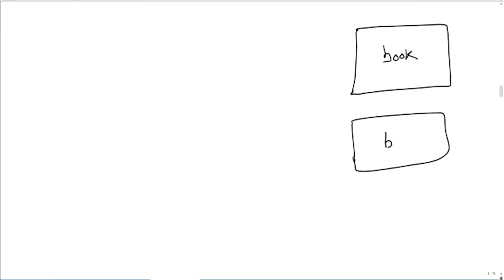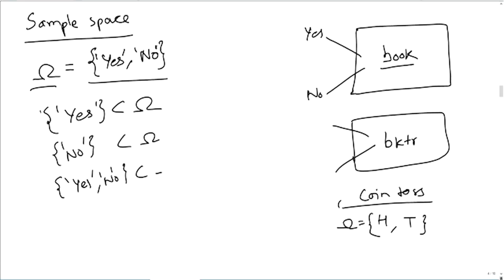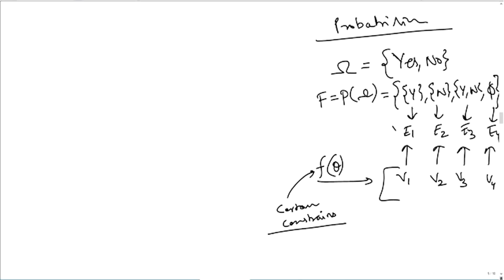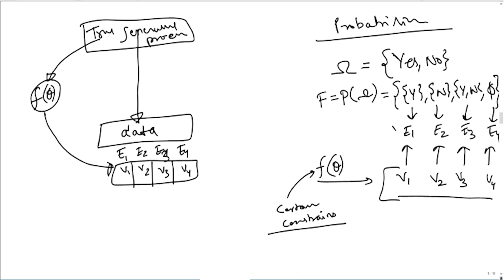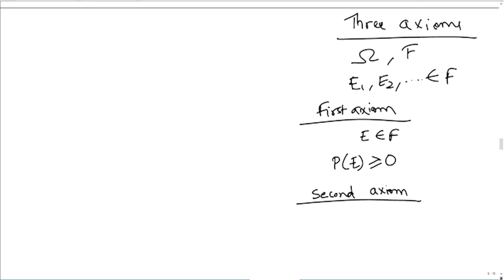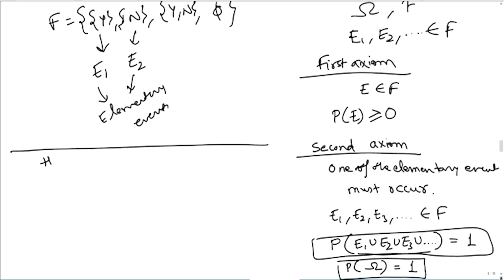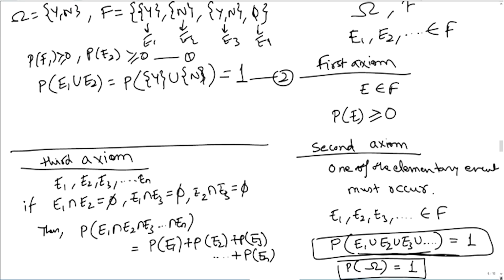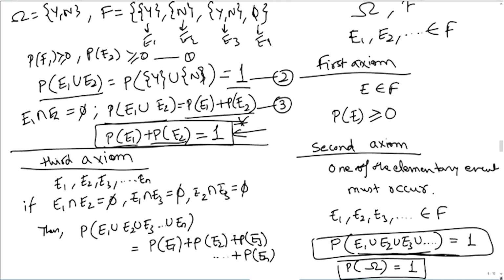Lecture 2: Probability Axioms